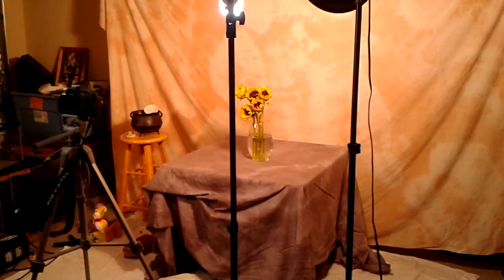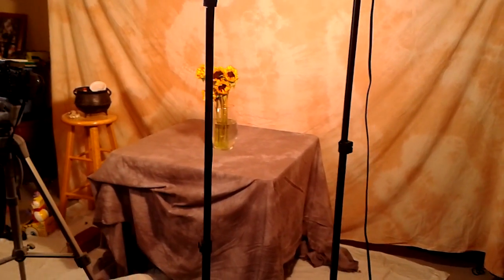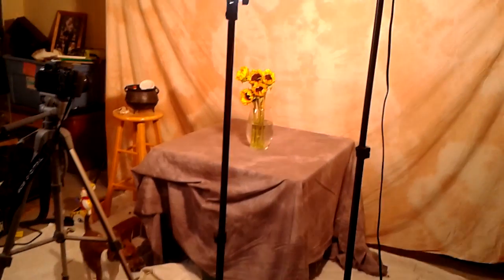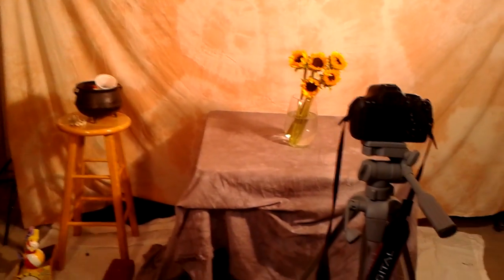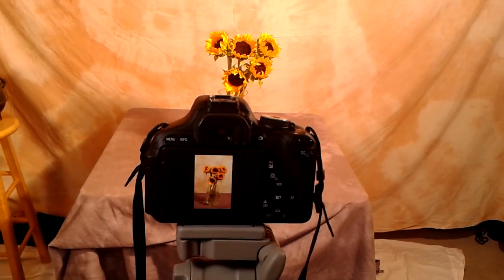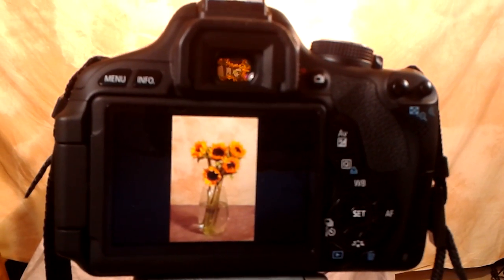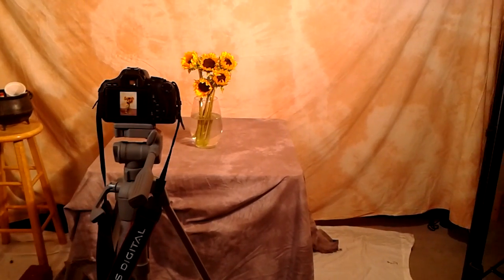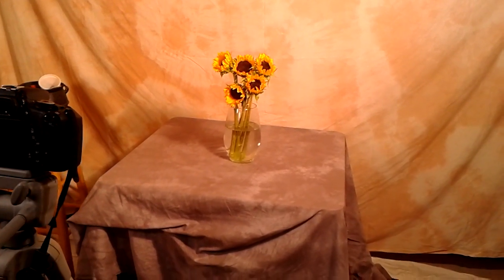Photo a Day project day 6